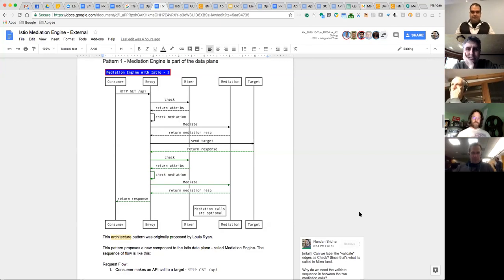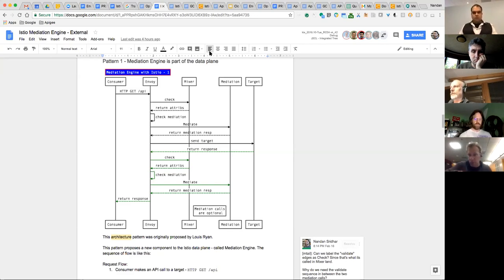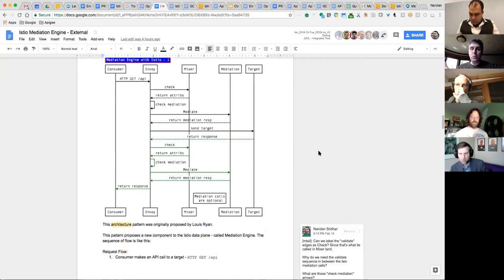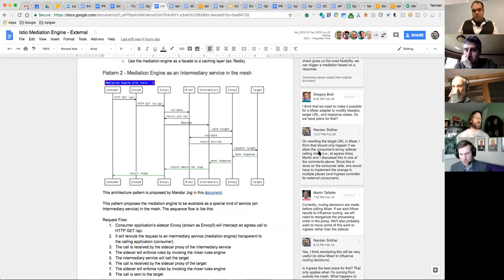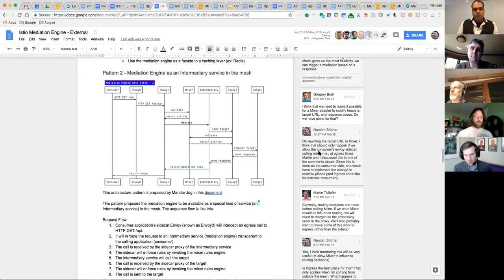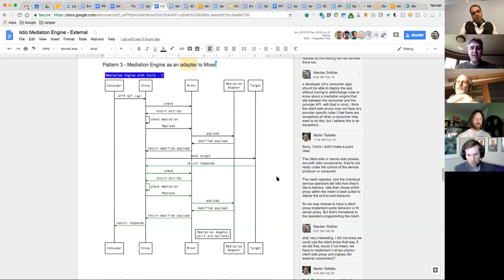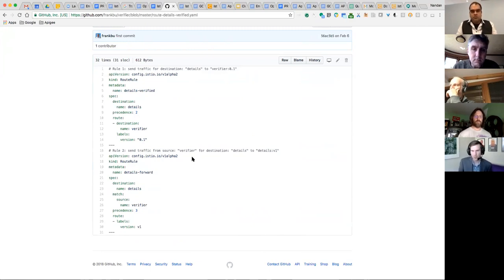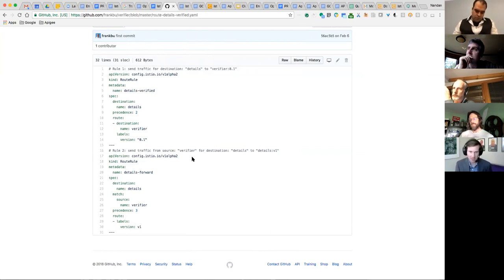20180314 - API Management Working Group Meeting